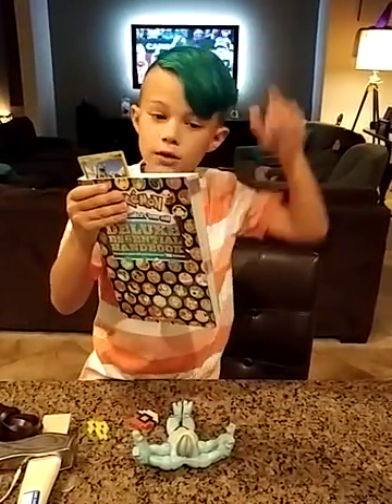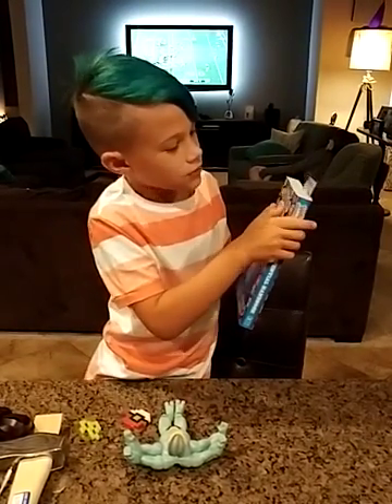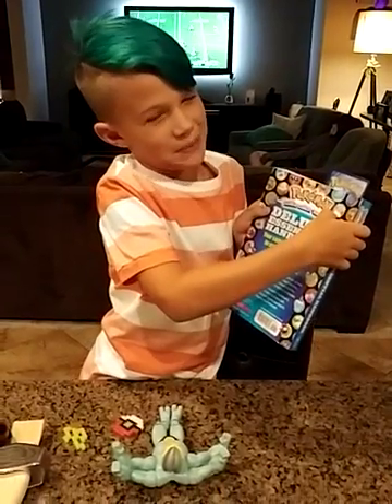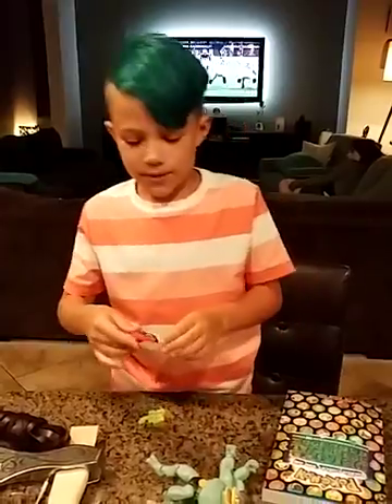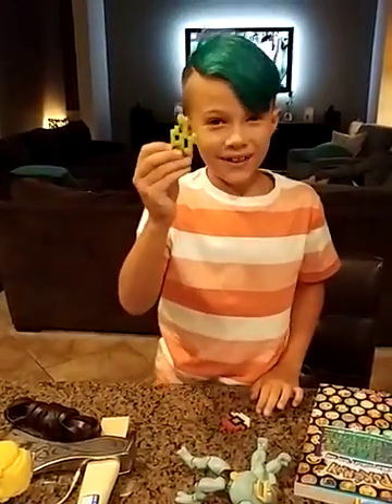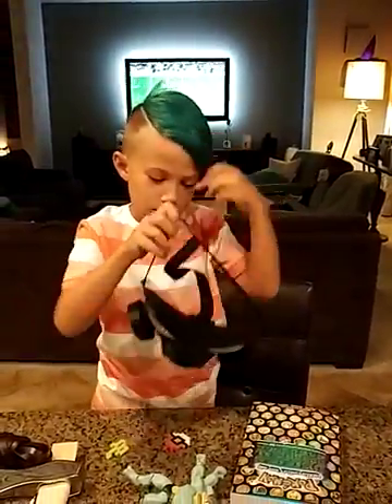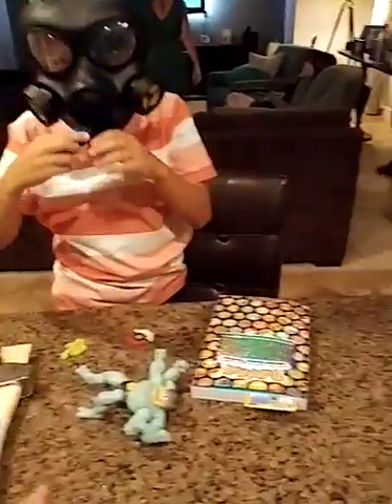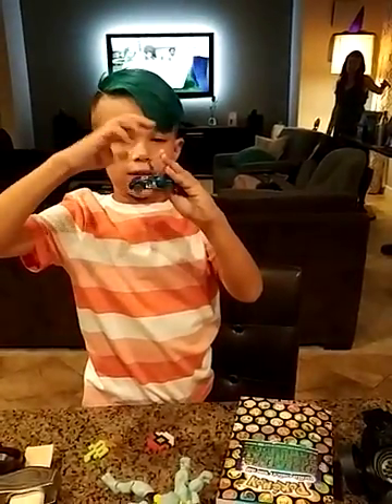Pokemon and Gas Mask Toy Show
Quinn Falc w/ new blue haircut shows his new Pokemon and Gas Mask Toys.